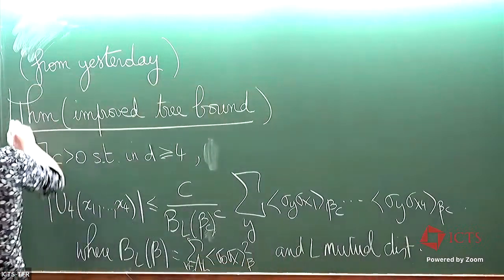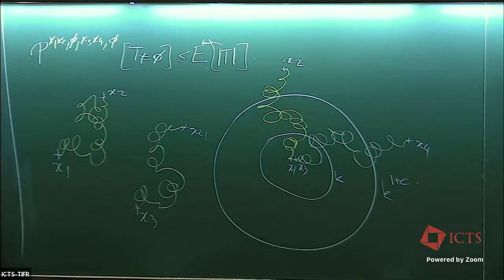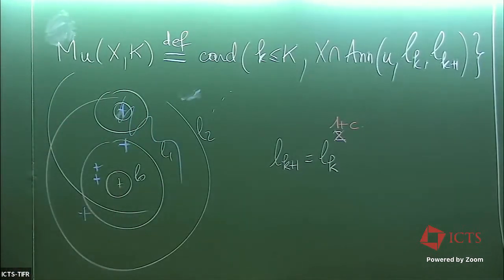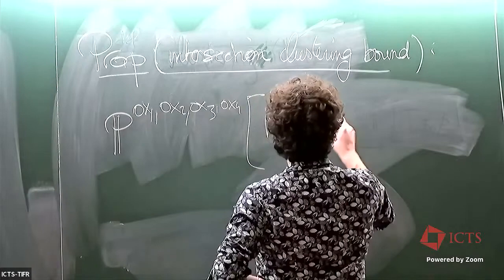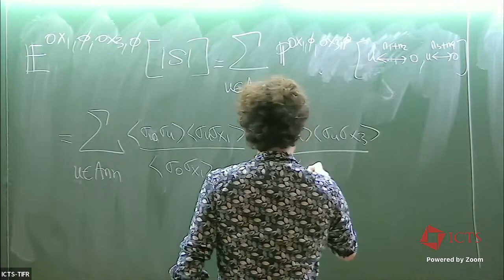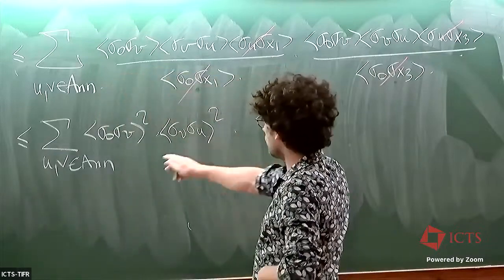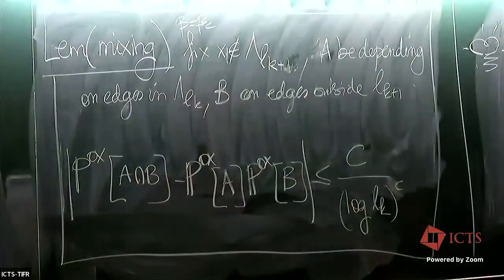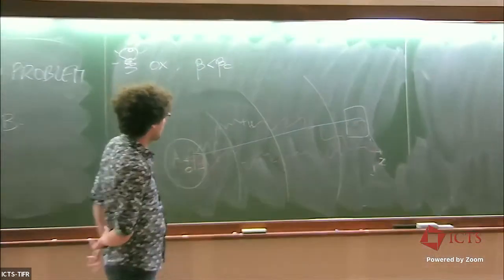Marginal triviality of the scaling limits of critical 4D Ising (Lecture 5) by Hugo Duminil-Copin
INFOSYS-ICTS RAMANUJAN LECTURES

CRITICAL PHENOMENA THROUGH THE LENS OF THE ISING MODEL

SPEAKER: Hugo Duminil-Copin (Institut des Hautes Études Scientifiques, France & University of Geneva, Switzerland)

Lecture 1

Date and time: 9 January 2023, 15:30 - 16:30

Title: Critical Phenomena Through the Lens of the Ising Model

Abstract: The Ising model is one of the most classical lattice models of statistical physics undergoing a phase transition. Initially imagined as a model for ferromagnetism, it revealed itself as a very rich mathematical object and a powerful theoretical tool to understand cooperative phenomena. Over one hundred years of its history, a profound understanding of its critical phase has been obtained. While integrability and mean-field behavior led to extraordinary breakthroughs in the two-dimensional and high-dimensional cases respectively, the model in three and four dimensions remained mysterious for years. In this talk, we will present recent progress in these dimensions based on a probabilistic interpretation of the Ising model relating it to percolation models.

Lectures 2-5

Dates and time: 10 & 11 January 2023, 11:15 - 12:05

Dates and time: 12 & 13 January 2023, 10:00 - 10:50

Title: Marginal triviality of the scaling limits of critical 4D Ising

Abstract: We will discuss the scaling limits of spin fluctuations in four-dimensional Ising-type models with nearest-neighbor ferromagnetic interaction at or near the critical point are Gaussian and its implications from the point of view of Euclidean Field Theory. Similar statements will be proven for the λϕ4 fields over R4 with a lattice ultraviolet cutoff, in the limit of infinite volume and vanishing lattice spacing. The proofs are enabled by the models' random current representation, in which the correlation functions' deviation from Wick's law is expressed in terms of intersection probabilities of random currents with sources at distances which are large on the model's lattice scale. Guided by the analogy with random walk intersection amplitudes, the analysis focuses on the improvement of the so-called tree diagram bound by a logarithmic correction term, which is derived here through multi-scale analysis.

About the speaker:
Hugo Duminil-Copin received his PhD from the university of Geneva in 2012. He is permanent professor at the Institut des Hautes Etudes Scientifiques in France and full professor at the university of Geneva.
Hugo Duminil-Copin is a probabilist and a mathematical physicist. He works on statistical mechanics models such as percolation, the Ising model, the Potts model, random walks in random environments, random height functions. Hugo Duminil-Copin’s research has made contributions to percolation theory, a branch of probability theory that is concerned with the behavior of connected clusters in random graphs.His research also has an impact on mathematical physics, complex analysis, and combinatorics. In addition, he makes significant contributions to statistical physics.
Hugo Duminil-Copin received a number of awards, including the Fields medal in 2022.

This lecture series is part of the program "Topics in High Dimensional Probability".